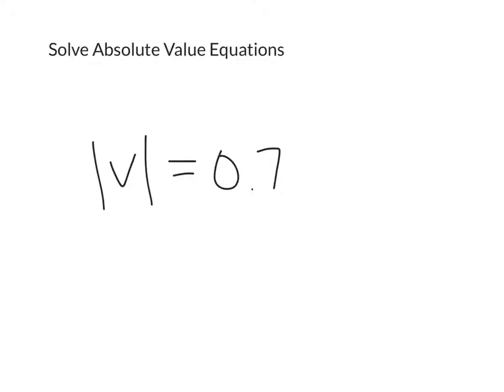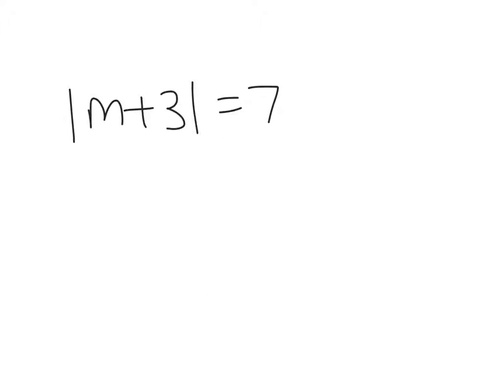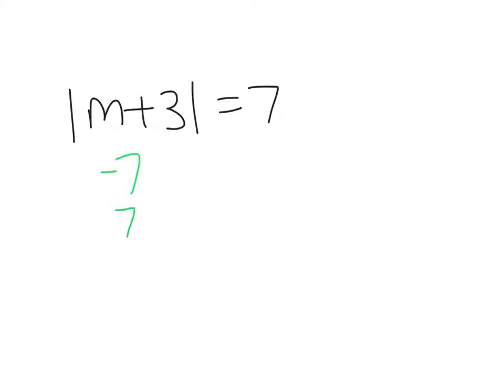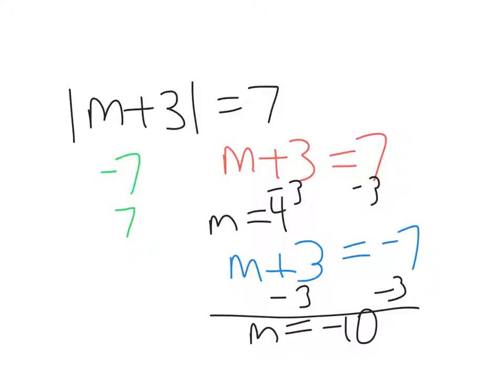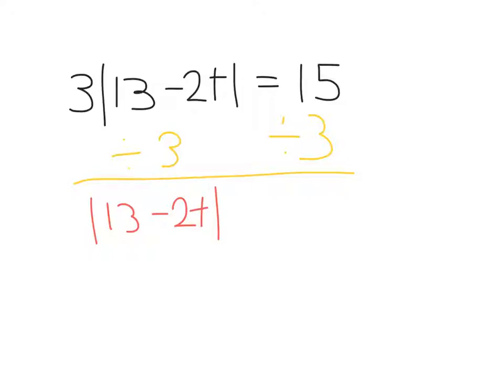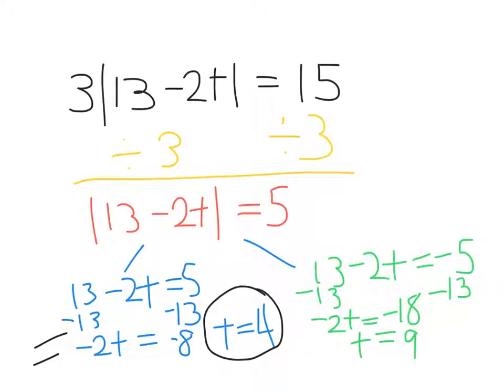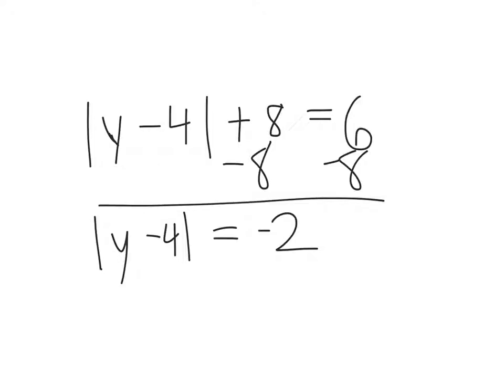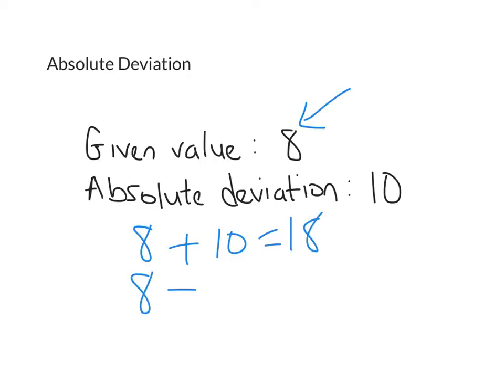Solve Absolute Value Equations